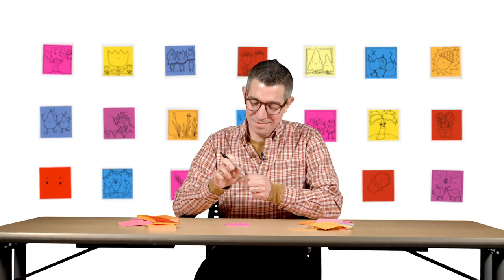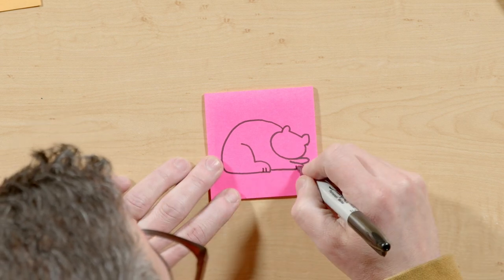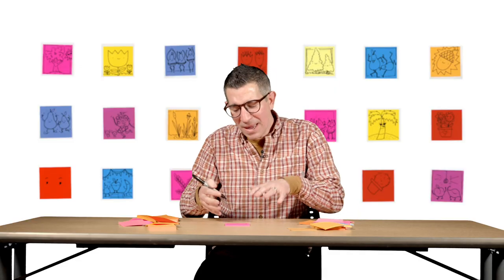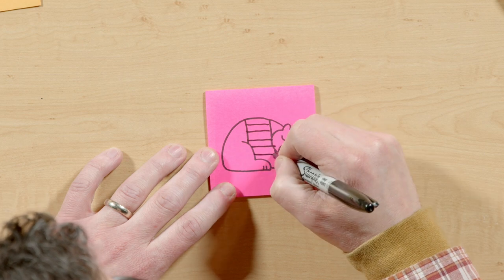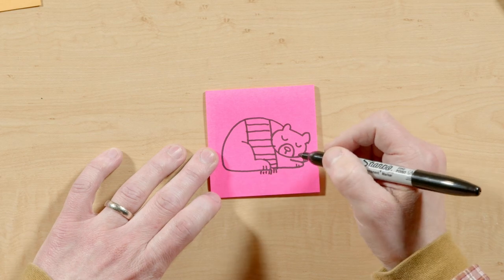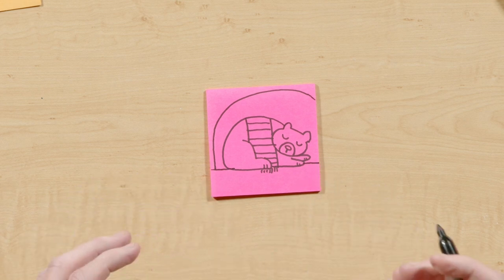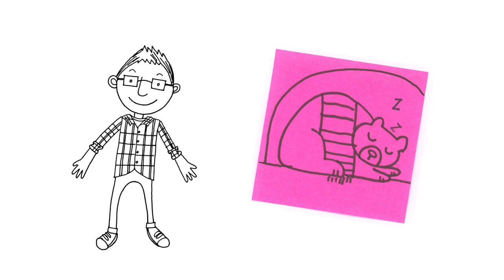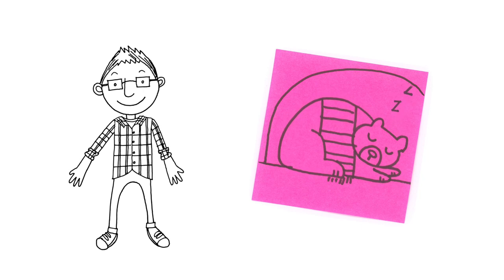Drawing with Mr. J | Episode 5.2: Sleeping Bear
Today’s challenge is “a sleeping bear.” Mr. J invites students to draw along as they discuss safe spaces in their lives. He discusses how everyone has different needs and different spaces that make them feel safe.